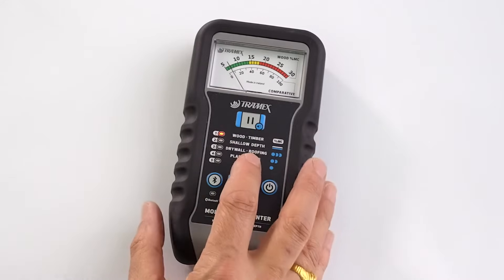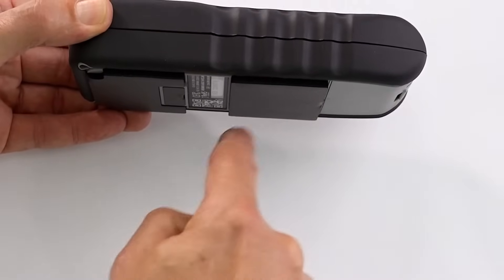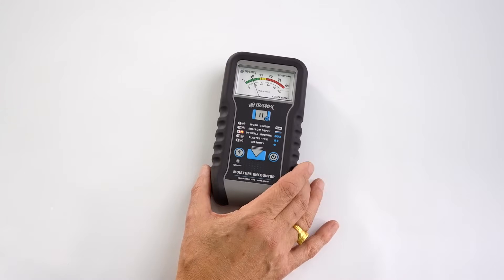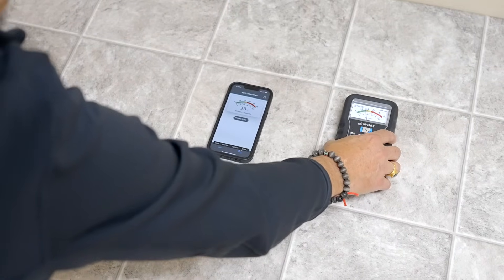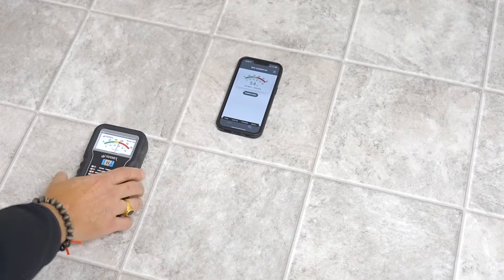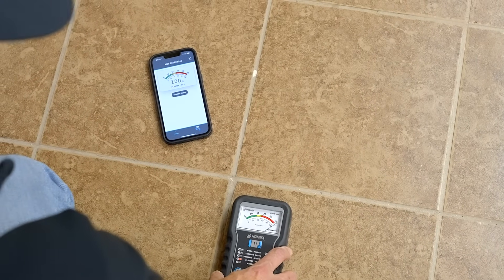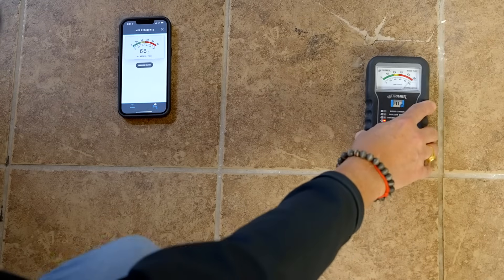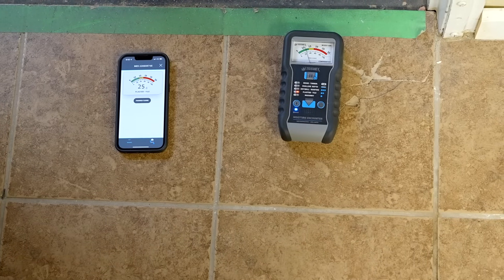How to use the Tramex Moisture Encounter 5 - ME5 - Moisture Meter.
This video explains how to use the Tramex Moisture Encounter 5. (See the chapters at the end of the description).

The ME5 is a non-destructive moisture meter for detecting moisture in most building materials.

As a wood moisture meter, it provides actual moisture content % readings. For other building materials such as drywall, plaster, roofing, tile, and masonry the ME5 determines comparative moisture levels from zero to 100.

This meter also has Bluetooth that connects to the Tramex Meter App, which allows you to easily save data, geotag pictures, and create moisture maps for adding to your report.

The ME5 has a unique setting, the Shallow Depth setting, which reads up to three-eighths of an inch, whereas the other settings read up to an inch and a quarter into the material. The ME5 automatically allows comparing a shallow reading to a deeper reading in any material. This Shallow Depth setting is calibrated based on the wood scale, and its readings will give the actual percentage of moisture content.

When using the ME5 on any other material than wood, the proper scale to use is the bottom comparative scale, from zero to 100. On these materials, it's important to establish your dry standard. Find a known dry spot, take a reading that becomes your "zero", and you'll compare other readings to that number (not to the zero on the scale).

The Drywall-Roofing, Tile-Plaster, and Masonry settings have one dot, two dots, and three dots respectively, which defines the strength of the signal for a more dense material. The denser the material, the lesser the strength of the signal.

This video shows examples of how to use the ME5: linoleum over a plywood subfloor, tile over concrete, shallow readings compared to deep readings, cracked tile situations, hardwood floors, and drywall.

Chapters:
0:00 - Introduction
0:12 - Display Scales, Buttons, and Signal Depths
2:19 - Setting the Dry Standard for Comparative Scale
2:33 - The Different Settings and Strenght of the Signal
3:08 - Botton Scale - Comparative Scale Recap
3:46 - Actual Test 1 - Linoleum over Plywood Subfloor
4:20 - Actual Test 2 - Title over Concrete
6:17 - Hardwood Floor using the ME5 and the CMEX5 with a Pin Attachment
6:57 - actual Test 3 - Drywall